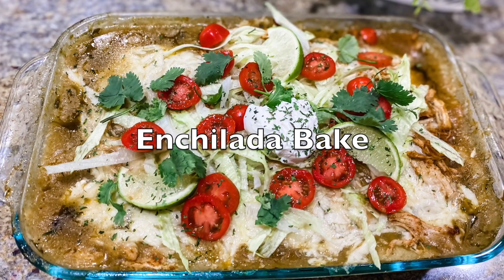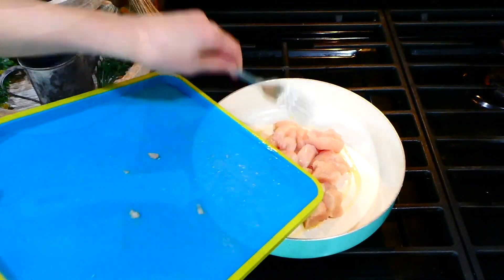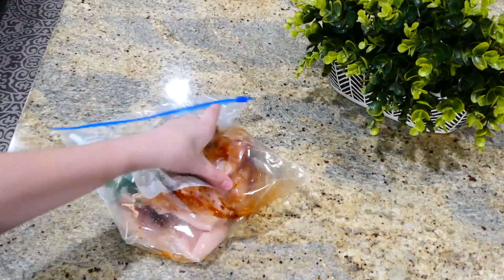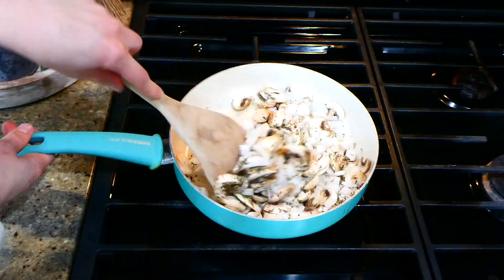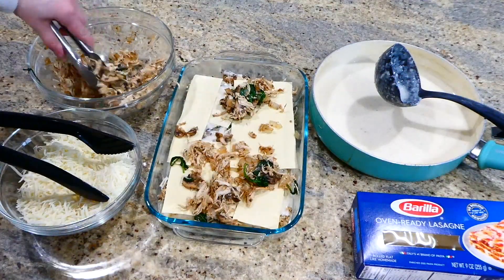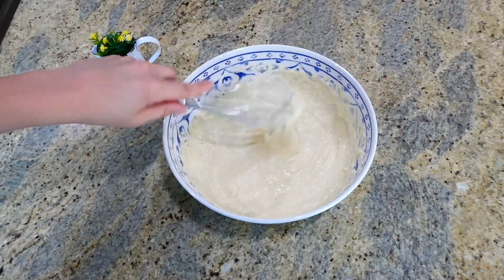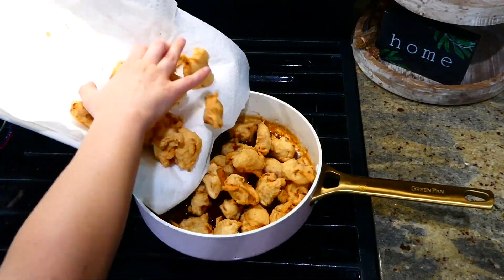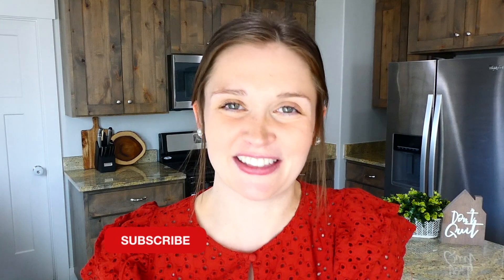7 of the BEST Chicken Dinner Recipes | Julia Pacheco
CHICKEN RECIPE | QUICK & EASY CHICKEN DINNERS | WHAT'S FOR DINNER? | LET'S GET COOKING! SHE'S HERE! I had my baby girl this past week so for this video today I've put together seven of my favorite easy chicken recipes! I'm only bringing you 7 today, but I have many more chicken dinners I absolutely love that you can find on my channel or website. These recipes are truly easy and delicious family favorites. I hope you enjoy this quick, what's for dinner "chicken compilation" and find a little cooking inspiration! Thank you for all the support! 💜

0:00 Welcome! ❖ Today's Recipes
0:22 Chicken Enchilada Bake
2:26 Sun-dried Tomato Pesto Chicken Tortellini
4:45 Ranch Chicken Avocado Burritos
6:16 White Chicken Mushroom Spinach Lasagna
9:51 Creamy Chicken Tacos
10:56 Orange Chicken
14:09 Southwest Chicken Skillet

AMAZON HOME STORE •
MAILBOX • 223 W Cougar Blvd # 416, Provo, Utah 84604